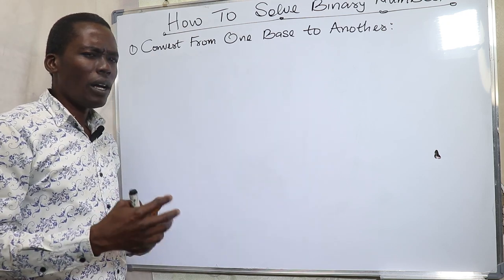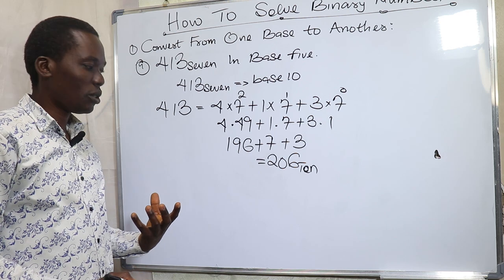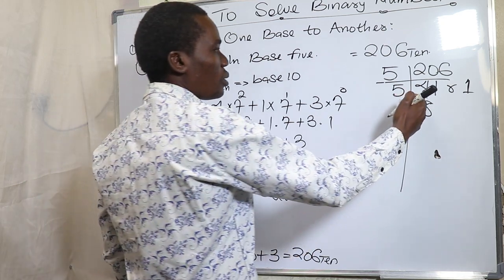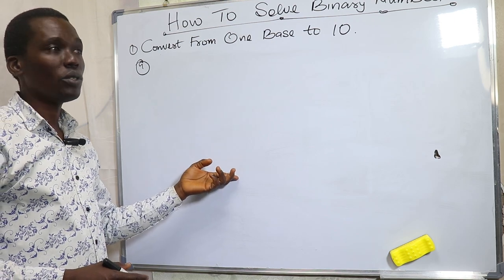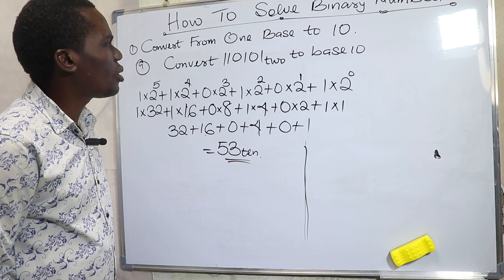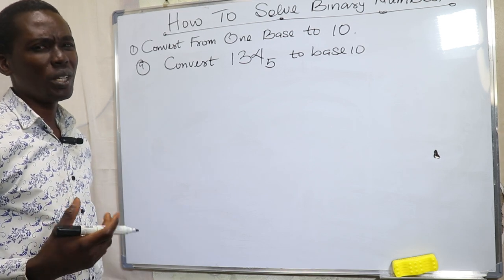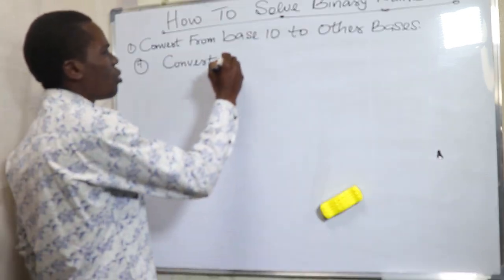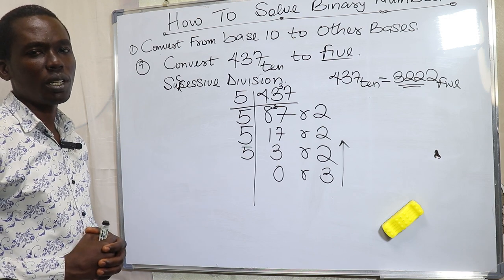A to Z of Binary Number: Simplified for All Grade Levels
A to Z of Binary Number: Simplified for All Grade Levels @freemathsvideos

Learn everything you need to know about binary numbers in this comprehensive tutorial! We break down the binary number system from A to Z, making it easy for all grade levels to understand. We'll cover topics like converting between binary and decimal, binary arithmetic (addition, subtraction, etc.), and the applications of binary code in computer science.
Whether you're a student learning about number systems for the first time or just curious about how computers work, this video is for you!

ABOUT THIS CHANNEL:
On this Channel we will present:
1. Mathematics topics for Olympiad Maths Competition, GCSE, SAT students
2. Mathematics topics for senior secondary school
3. Mathematics topics for university students
4. Solve Mathematics past questions etc.